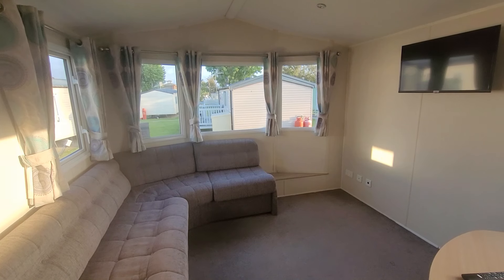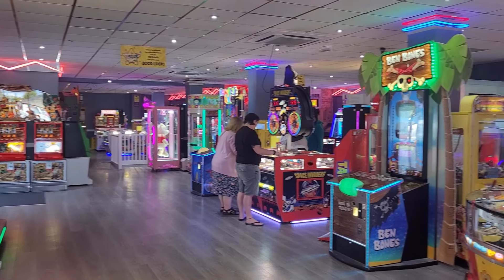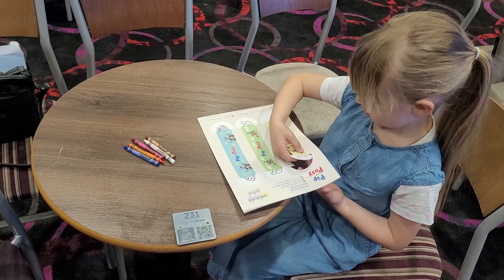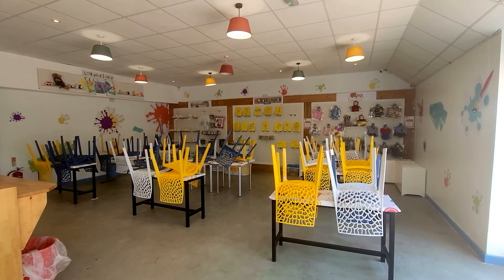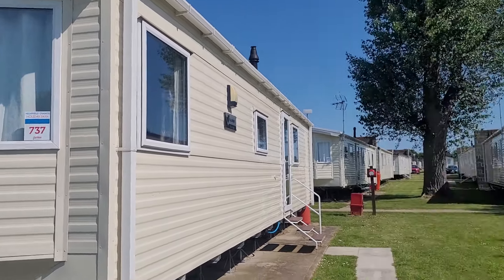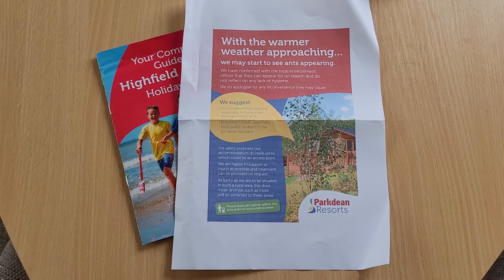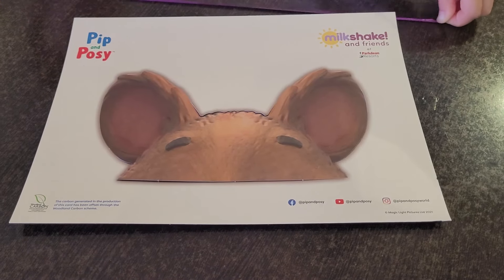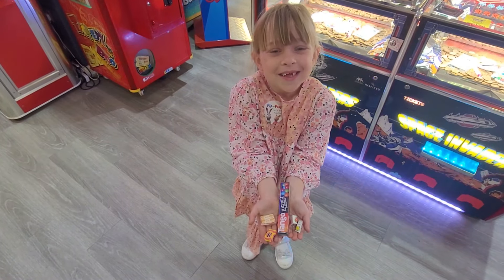Parkdean Resorts Highfield Grange, Essex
In this video, I show you all you need to know about this Essex park, including the kids' entertainment, swimming pools, leisure facilities, and more.

Whether you're looking for a place to take the kids or to visit the beautiful Essex coastline, it's the ideal guide for visitors to Parkdean Highfield!

We stayed in a Bulmer caravan near the main facilities. I think it's ideally situated to use as a base if you're planning to visit the area and some of the local attractions.